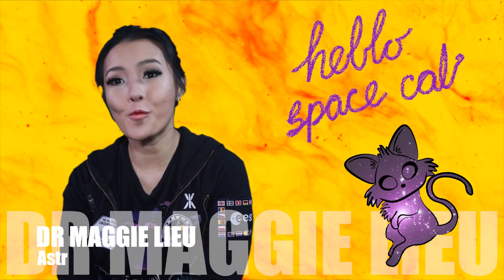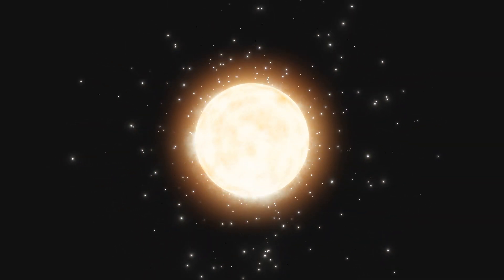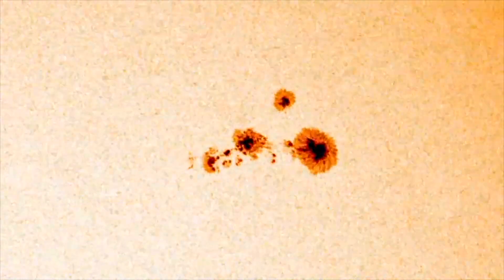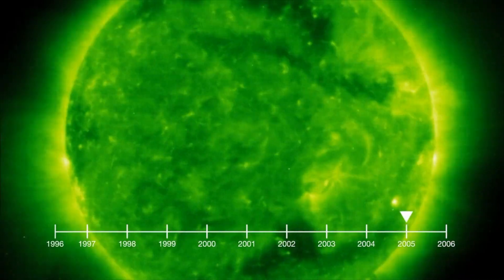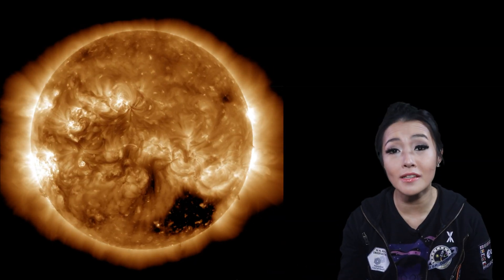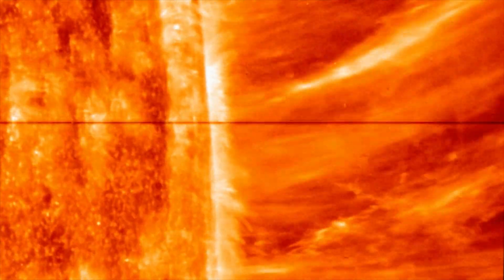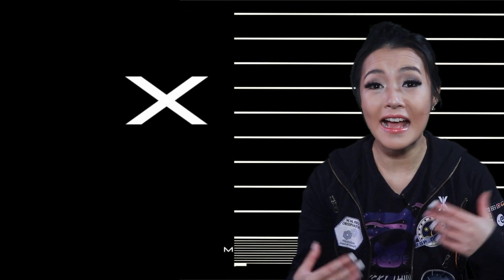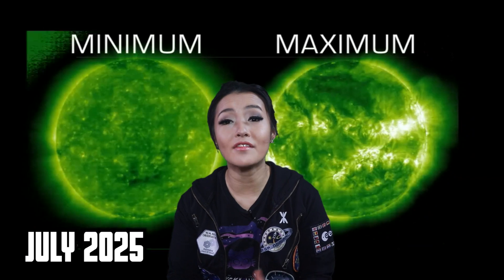Giant holes have emerged on the Sun!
Coronal holes are not unusual, but perhaps what is unusual is that 2 massive ones have just appeared, pointing straight at us. What exactly are these phenomena and should we be worried? Let me explain!

Media credits:
Suns corona: NASA/SDO/M.Kornmesser/L.Calcada
Coronal hole magnetic field lines: Delano et al 2021
Coronal holes: NASA
Sunspots: NASA/SDO
Sun layers image: NASA/Goddard
Sun's 11 year cycle: SOHO/EIT (ESA & NASA)
Sun: ESA/ATG/medialab
solar orbiter:ESA/ATG/medialab
solar flare: NASA/Solar Dynamics Observatory